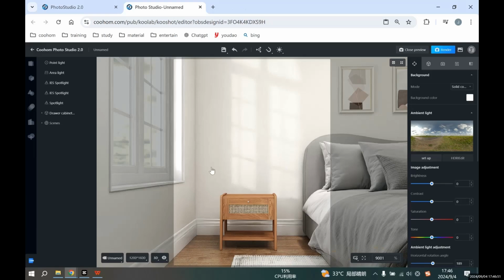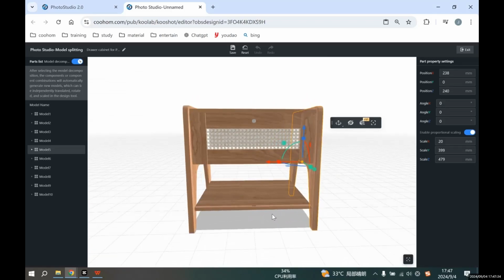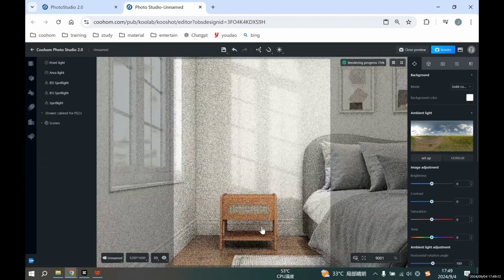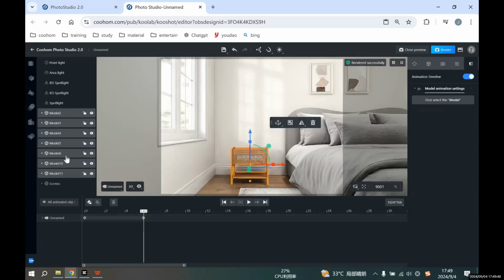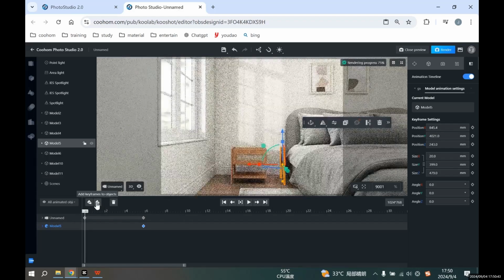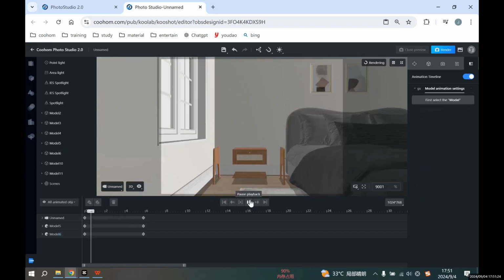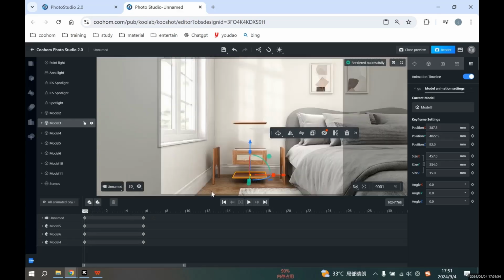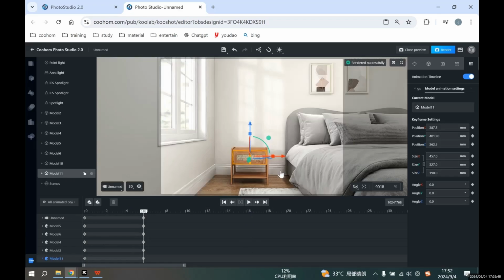Photos Studio2.0 | 04 Simple Model Assembly and Disassembly Animations